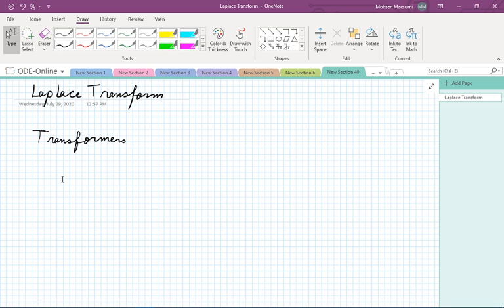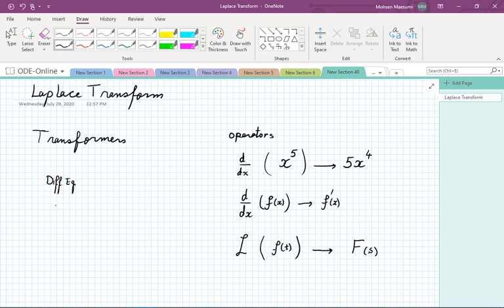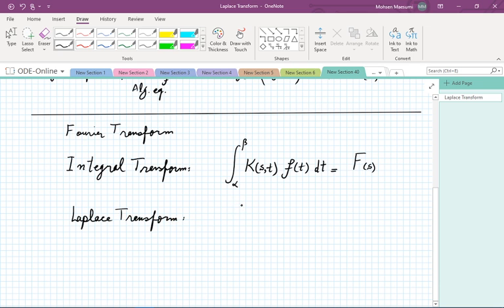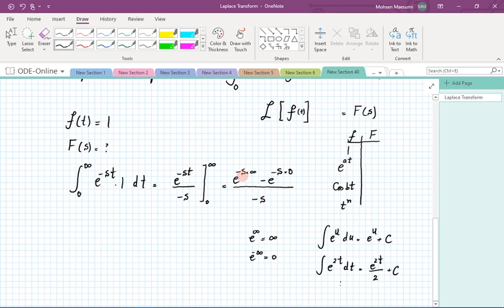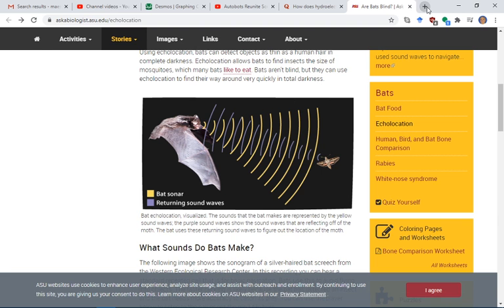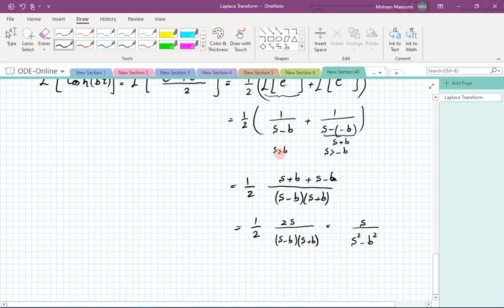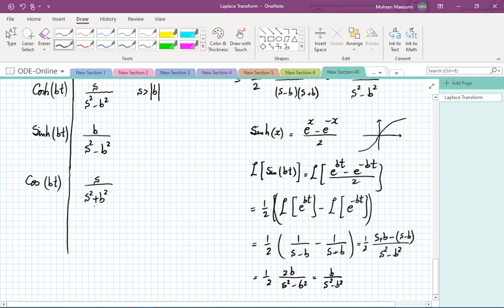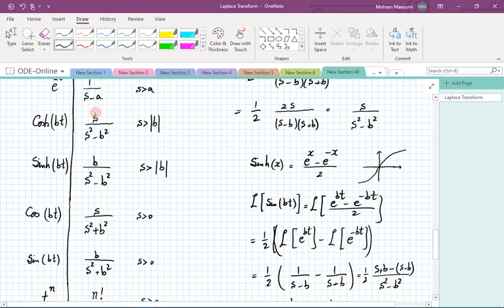ODE-Lecture 14a- Introduction to Laplace Transform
General description. Use of Laplace Transform in solving ODEs. Laplace Transform of  1, exp(at), cosh(bt), sinh(bt), cos(bt), sin(bt), t^n.  Examples of inverse Laplace Transform. (Correction: Near minute 40 the graph drawn for sinh is incorrect.)